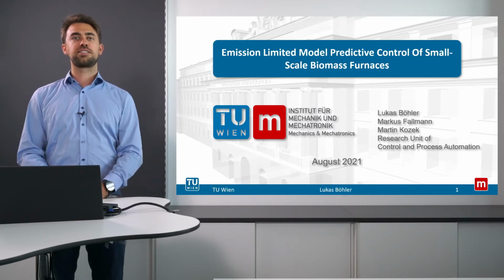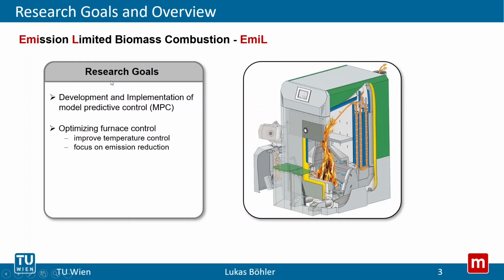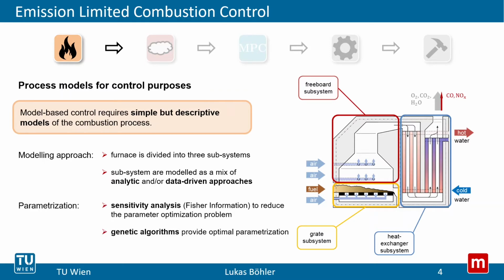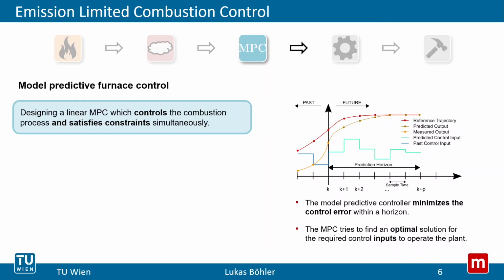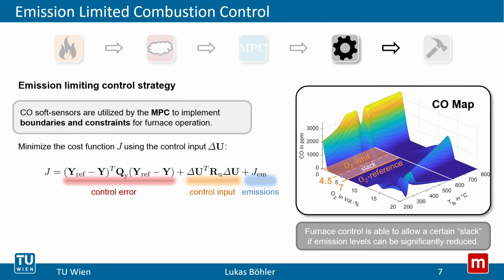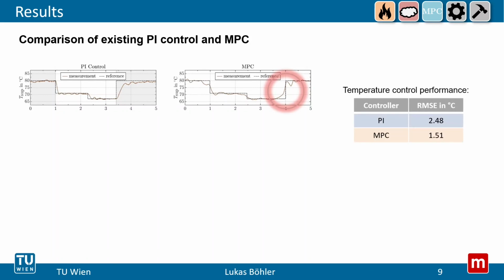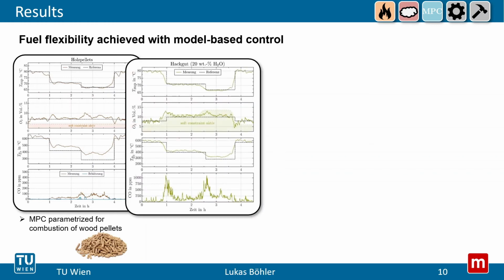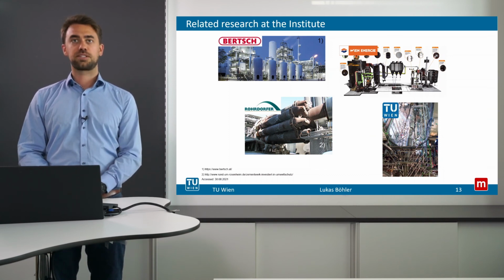MPC of Small-Scale Biomass Furnaces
Emission Limited Model Predictive Control of Small-Scale Biomass Furnaces. This Video is a research project of the Institute of Mechanics and Mechatronics, Div. of Control and Process Automation.